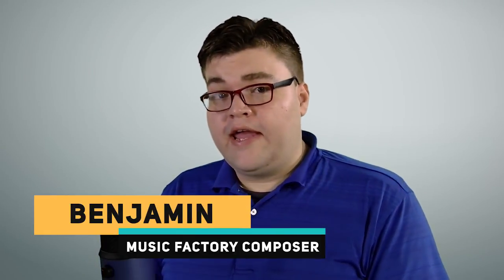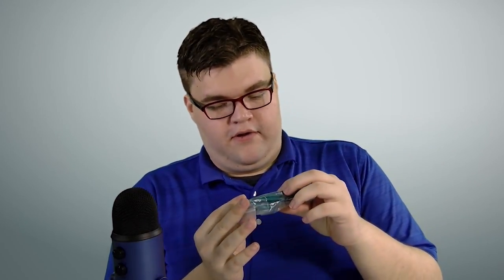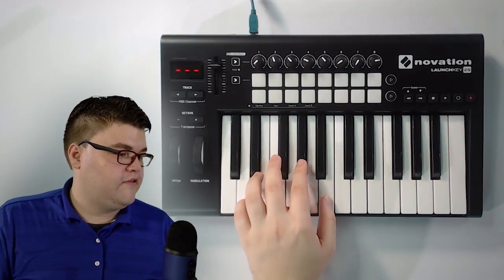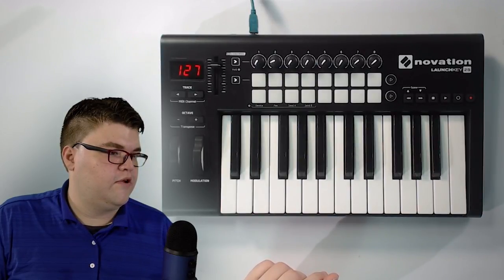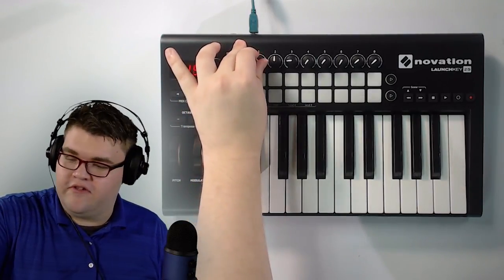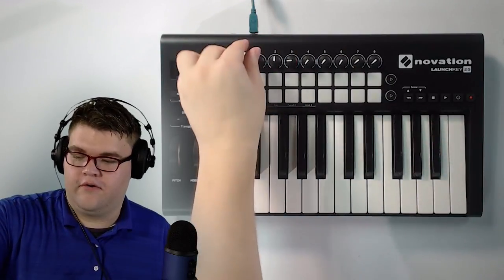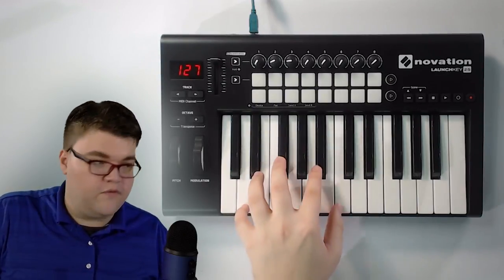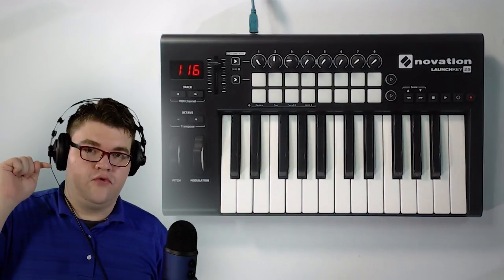Unboxing & Giveaway Novation Launchkey - Music Factory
WIN A COPY OF ABLETON LIVE LITE 9

BUY THE NOVATION LAUNCHKEY 25 MK2

All of our music is free for Freedom! partners to use, and all we ask for is attribution (credits to the composer/site). Please use this Music Factory template in the description of your videos:

Song: [SONG NAME]
Composer: [Composer Name]

If you are not a Freedom! Partner join us.

To join the Freedom! Family and let's grow together :-)

▼ What if I am not a Freedom! partner?

Everyone outside of Freedom! can use music from Music Factory risk-free.

You will never get a strike or video takedown by using songs from Music Factory. You will likely get a monetization match that has no negative effect on your channel, except the revenue will be redirected to Freedom! and the artist who created this track for Music Factory